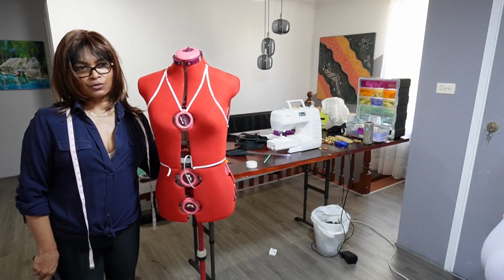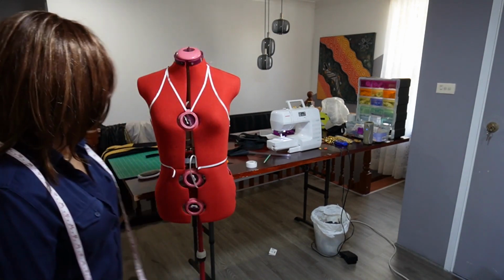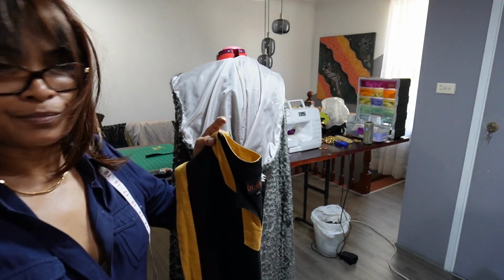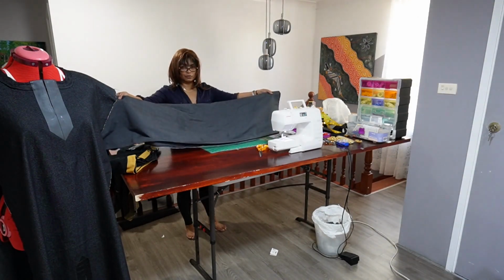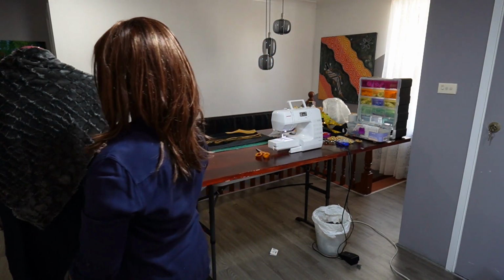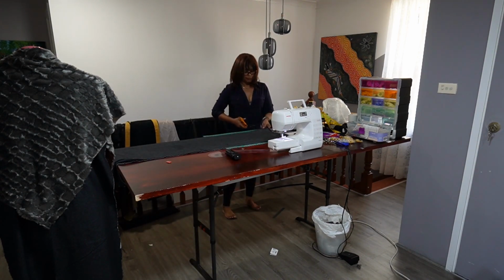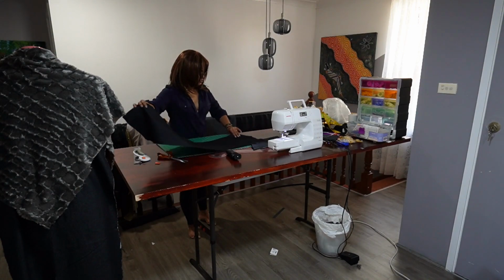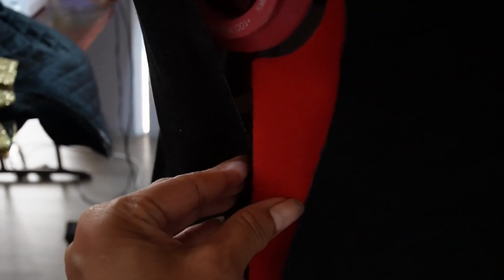Tips In Making Tabard/ Garments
My sincere apologies,  video may not be very  clear.  I  was managing the camera by myself and not realising that it  doesn't do close ups.

I  have given basic knowledge in how to use mannequin and drape fabric. Treating the fabric before cutting,  cutting on the grain lines is crucial and washing before cutting,  including ironing.                                                                                                            If you're interested in making tabard, please leave a request in the comments section,  I will do another video depending on the number of request.